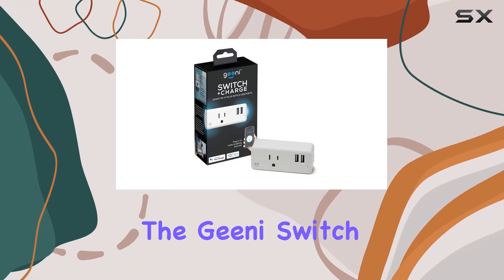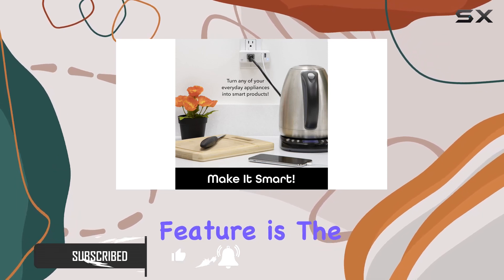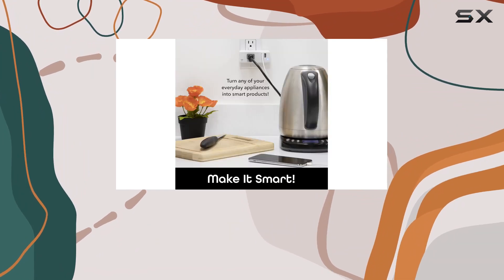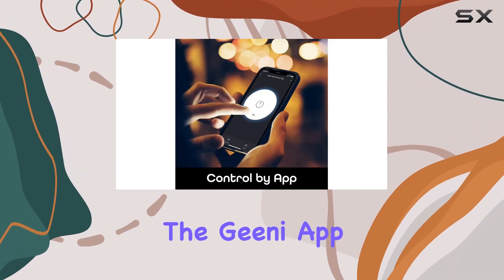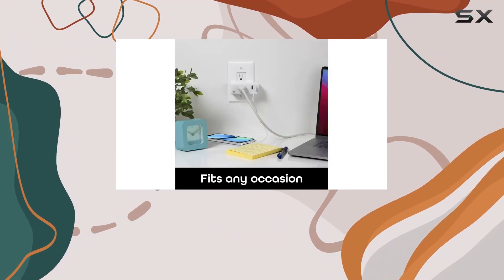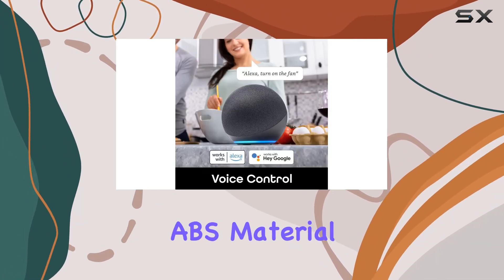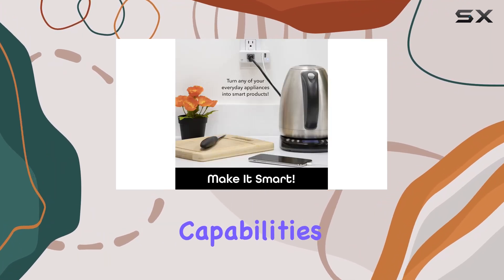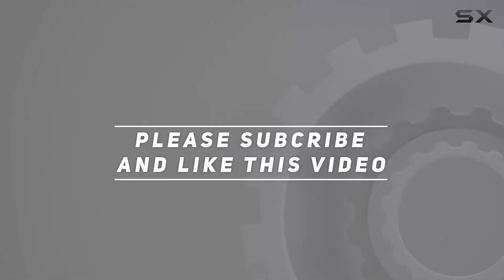Smart Wi-Fi Plug Review: Geeni Switch+Charge GN-WW131-199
0:00 Intro
0:06 Review

Things that we mentioned in this video:
Geeni Switch + Charge : B09K1QXV4S